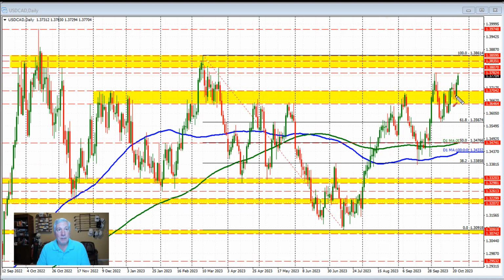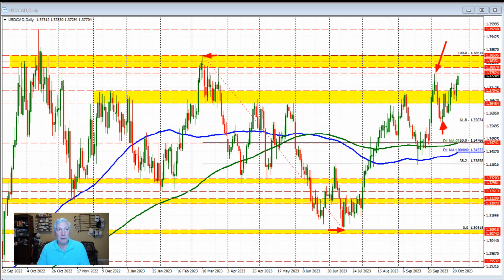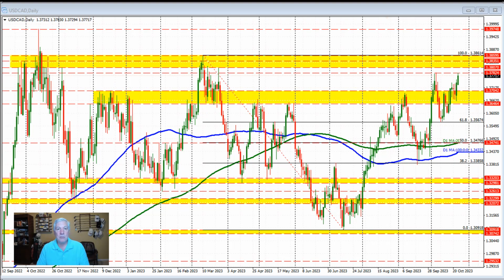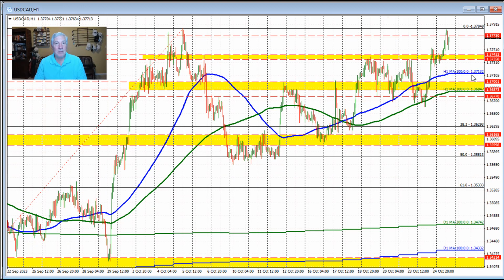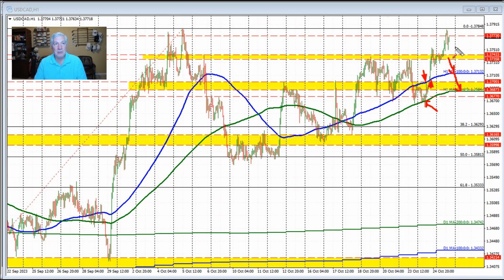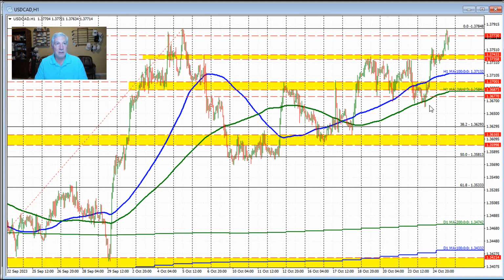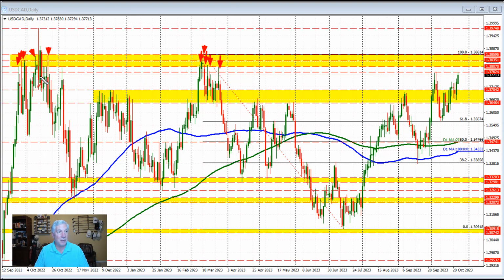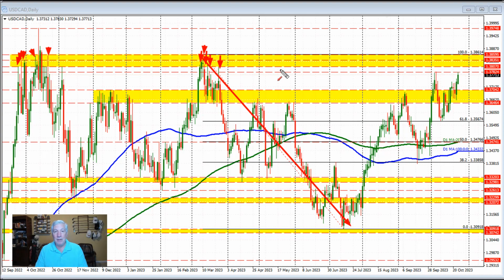BOC rate decision, and the USDCAD is higher. What would keep that momentum going or not?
The USDCAD is higher ahead of the BOC rate decision and approaches the October high at 1.3783.  Can the momentum continue?